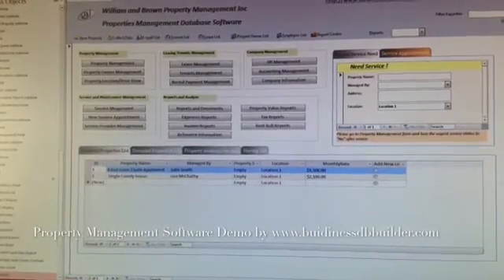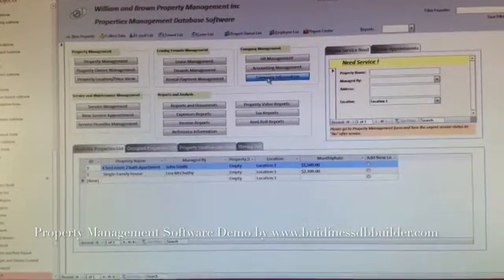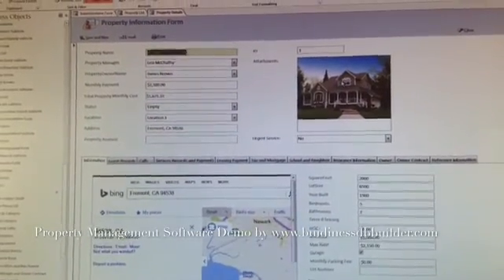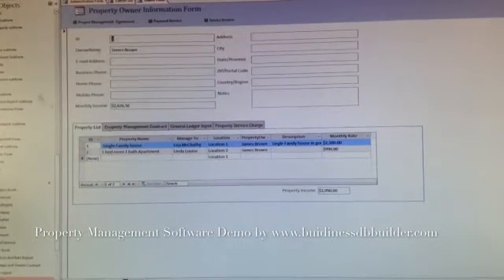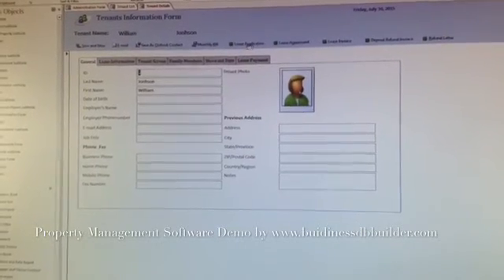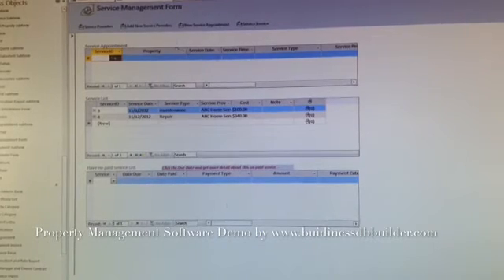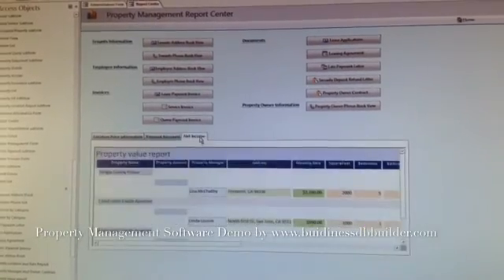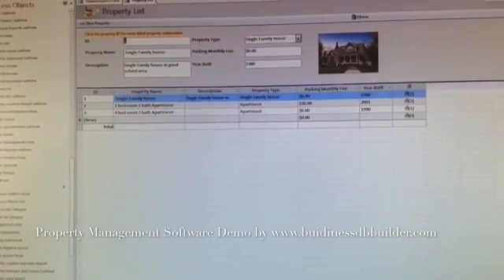Property management software demo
Our property management software is a Microsoft Access based database software for rental or properties management. This property management software include: property information manager, property leasing documents management, property rental tracking, tenant information manager, property owner information manage, property maintenance work order management, service appointment management, and payments management, We also help generate payment invoice, leasing documents, late payment note and more document records based on property management needs.